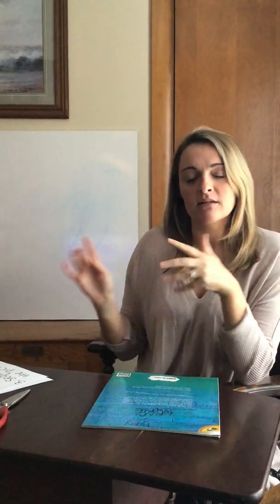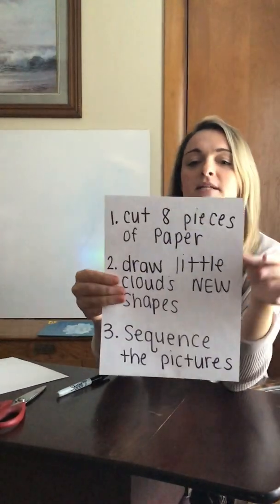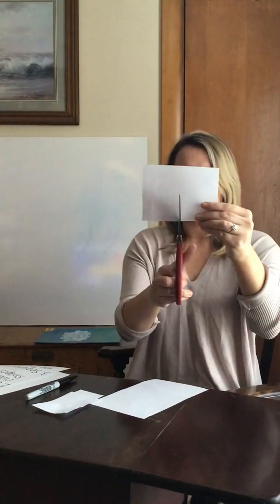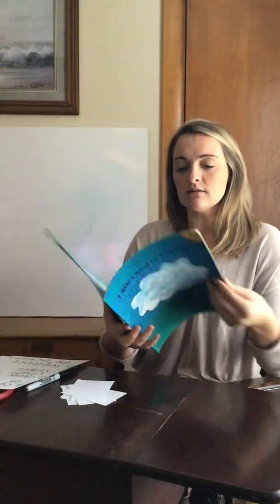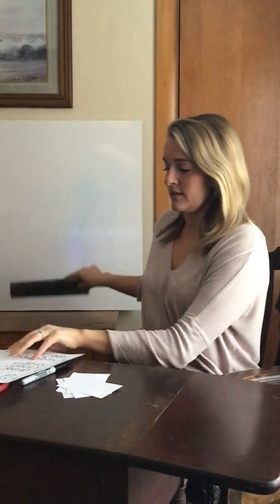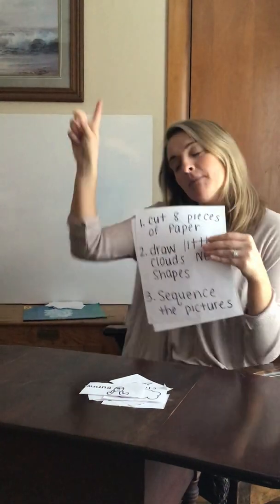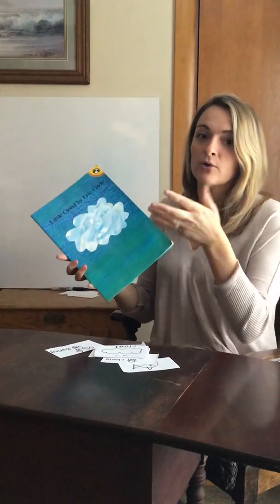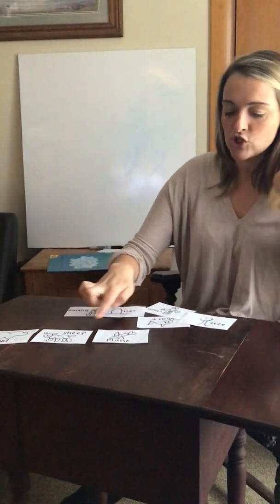Little cloud sequencing